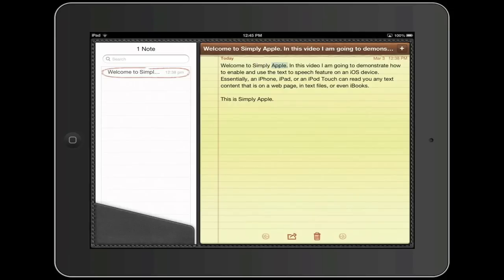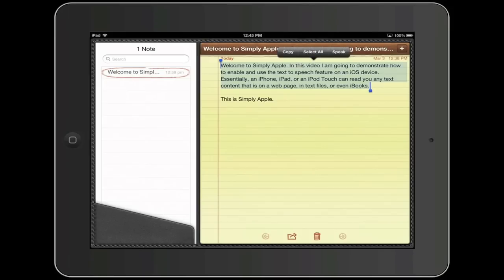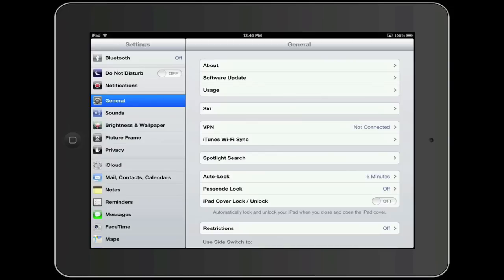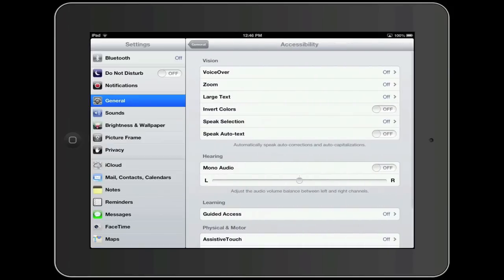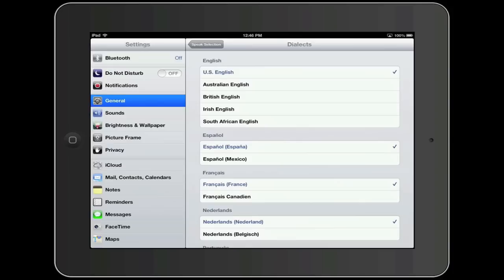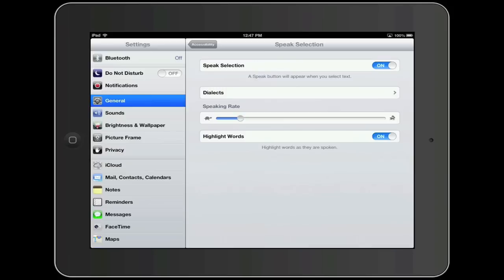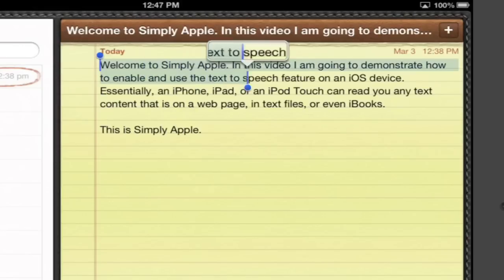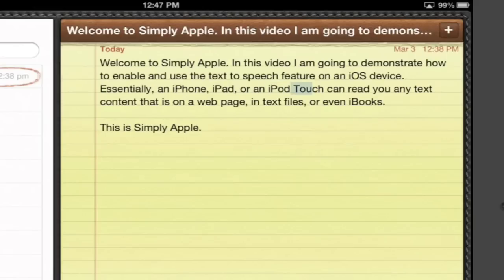How To Use Text To Speech On An iOS Device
In this video for Simply Apple I demonstrate how to enable and use text to speech on an iOS device.

I was able to create this video of the iPad on my Mac. To create this video I used the following software:

Reflection -- This app allowed me to utilize AirPlay to mirror my iPad screen on my Mac. To learn more about this amazing app go to ‪‪

ScreenFlow 3 -- This feature packed screencasting software allowed me to record the contents of my monitor, record audio, and add video annotations. To learn more about this wonderful screen casting software go to ‪‪